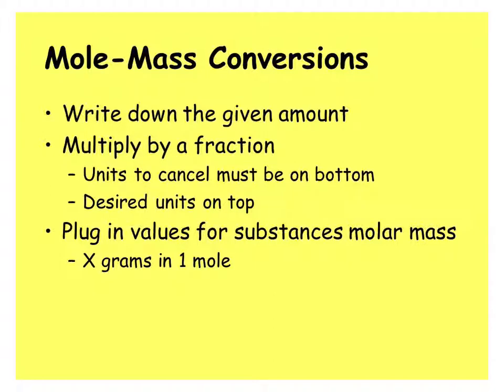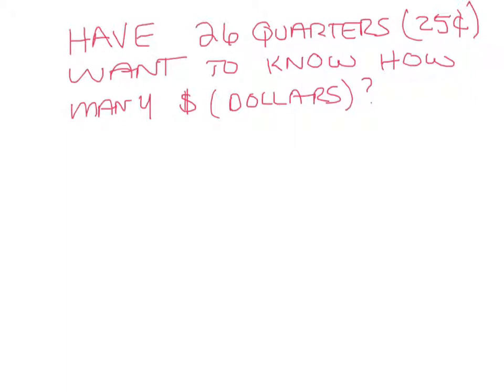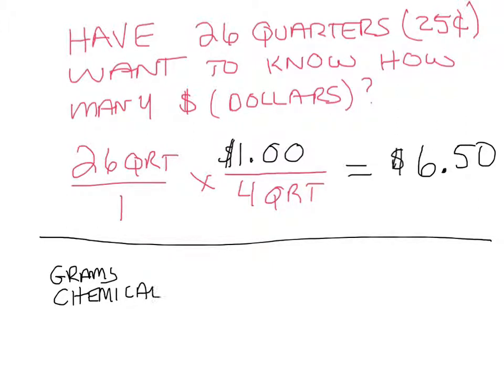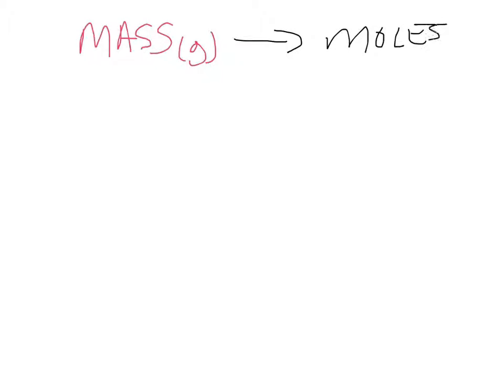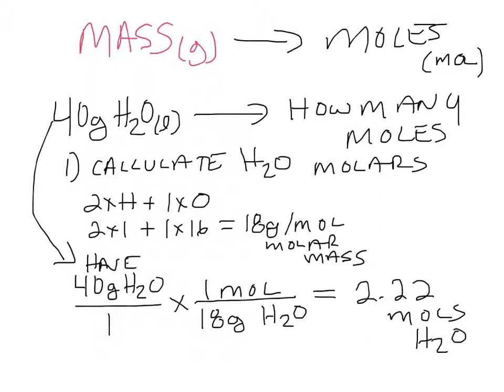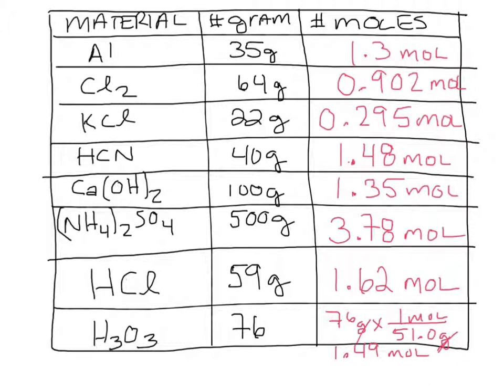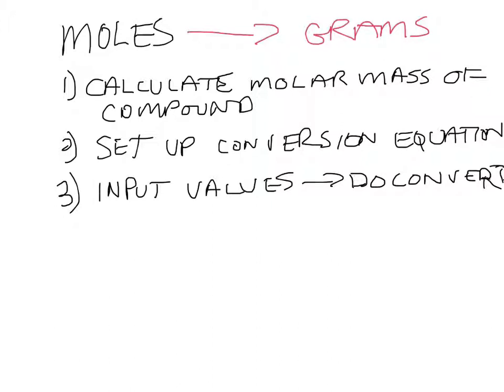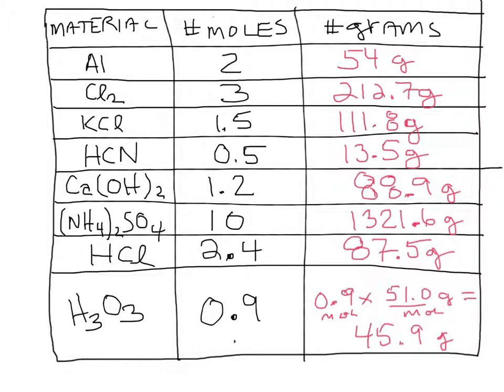Gram/mole conversions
How to convert from grams to moles and moles to grams.